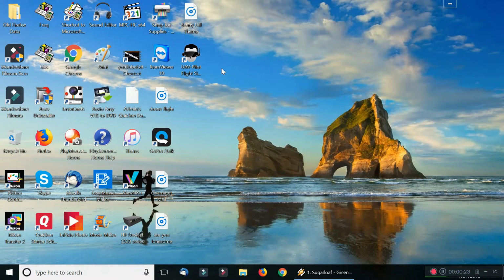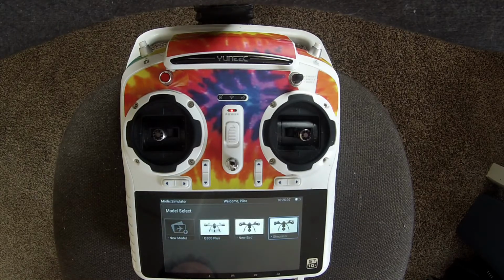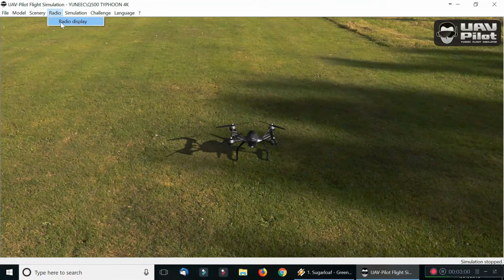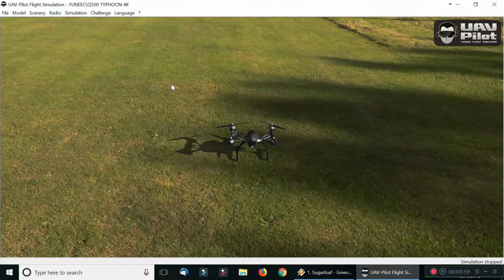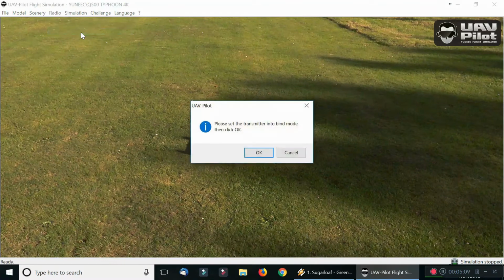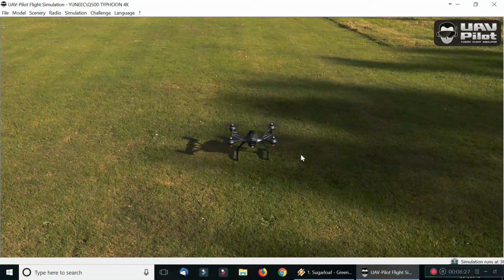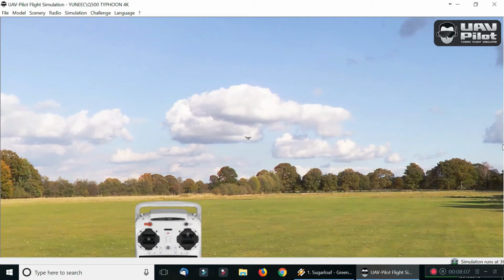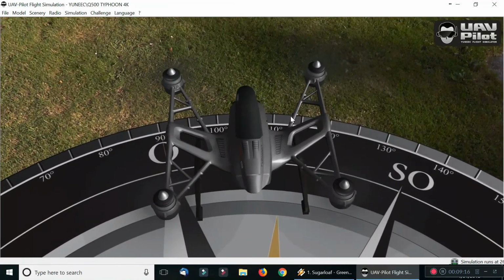Yuneec UAV Pilot (flight simulator)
A word or two about Yuneec UAV Pilot flight simulator program.  It's pretty easy to use.  Here's how I did it.  You'll need your st10+ or st16 for the H.  You need the dongle and an operating system using USB...